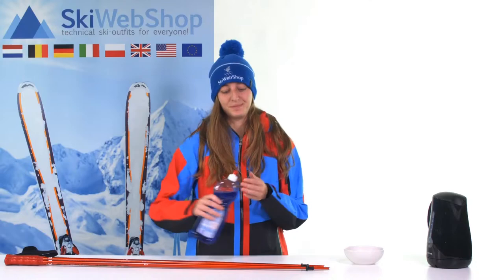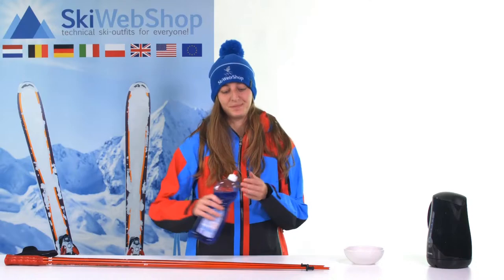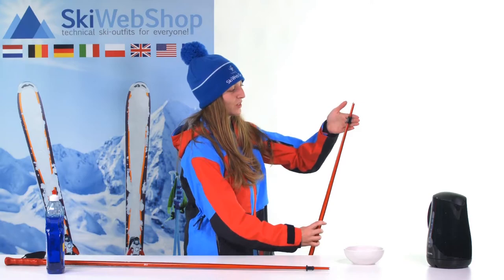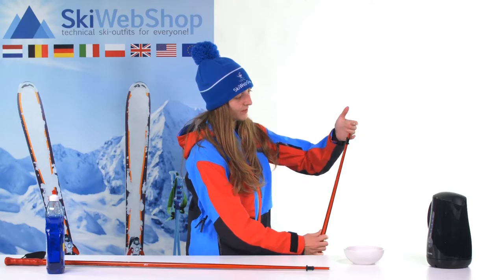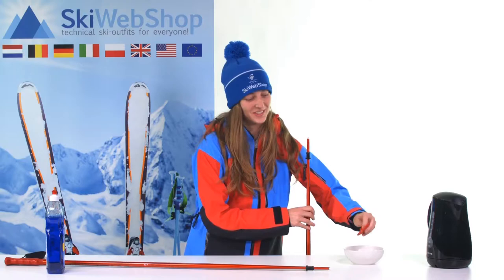How do I install the baskets to my ski poles?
Did you manage to attach your baskets to the ski poles?

It can be difficult to attach your baskets to your ski poles. But it doesn’t have to be. All you need is a bowl with boiling water and some washing soap. Put the ski pole baskets into the bowl with boiling water. In the meantime grease your sticks with the soap. Then take out the baskets for the ski poles and put them on the sticks. No worries, you can apply some pressure, the ski pole baskets are made for it. Here we go, your ski poles are ready to use!